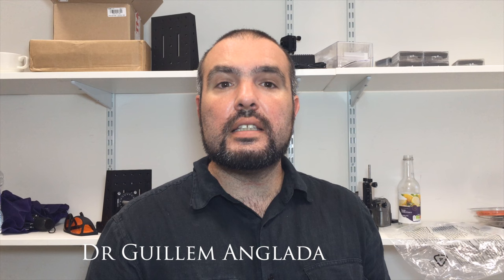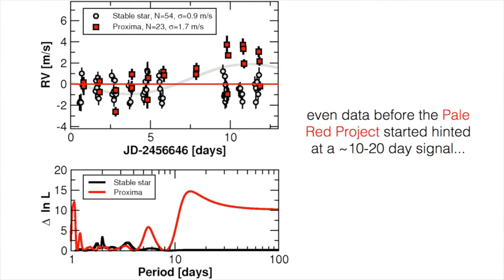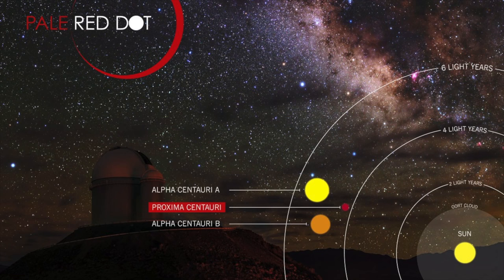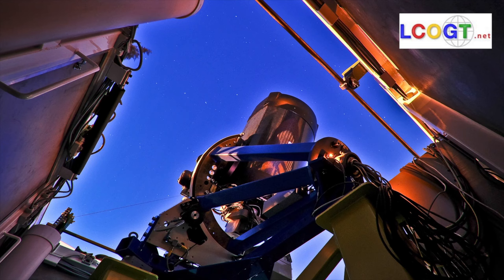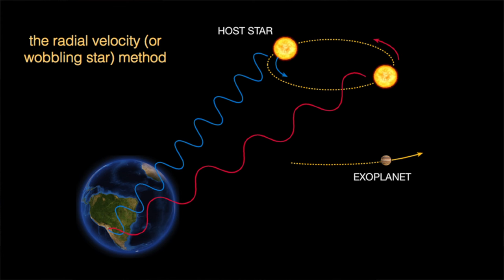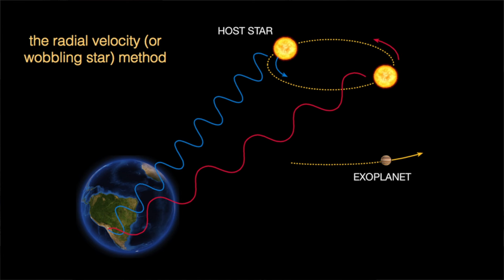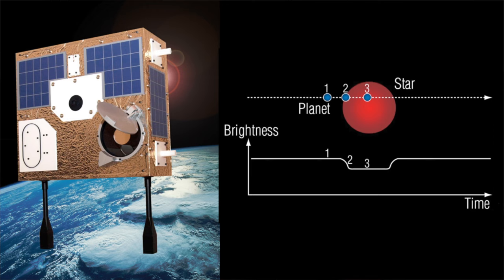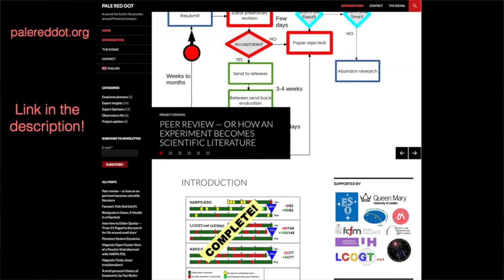Discovery of a Planet around our Nearest Star: Proxima b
Dr Guillem Anglada gives the first remote Cool Worlds video to explain the very special discovery announced today by his team - a planet orbiting our nearest star. Dr Guillem Anglada walks you through the journey of discovery and what this detection means to him. Make sure you check out the Pale Red Project website below!

::More about this Video::

► Anglada-Escude et al. (2016), "A terrestrial planet candidate in a temperate orbit around Proxima Centauri"